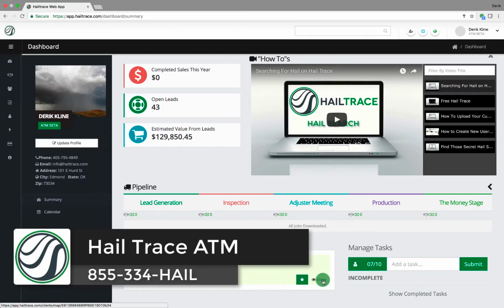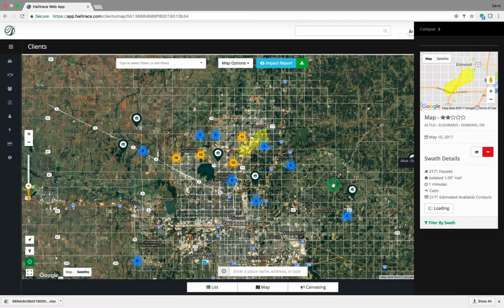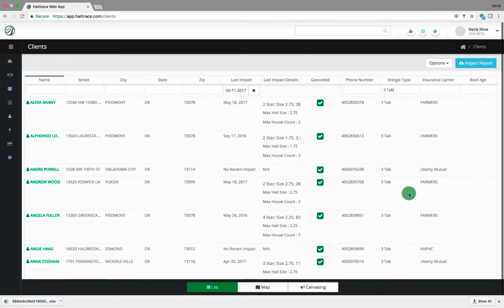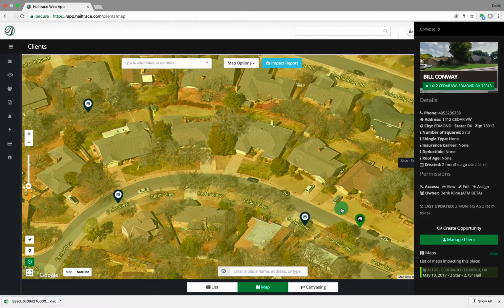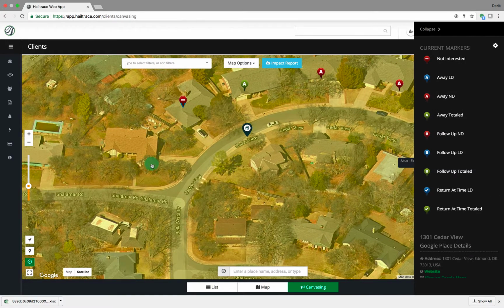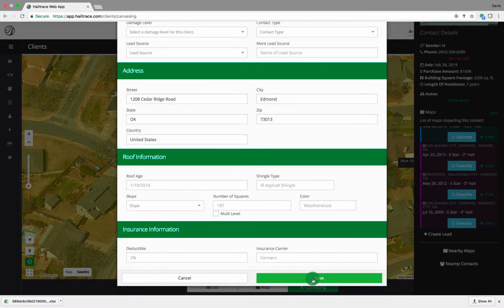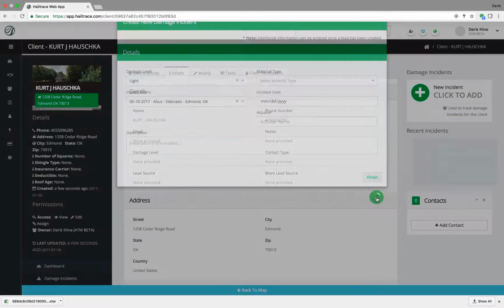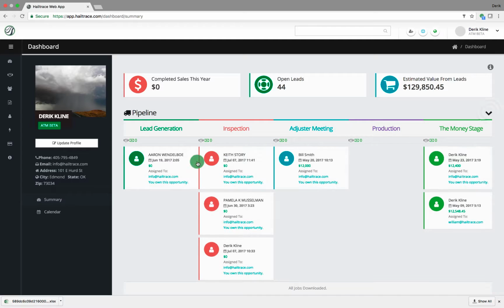Full ATM With Data!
This video is a brief walk through of using the Hail Trace Full ATM with Data from Cole Information.  Your service is capable of everything in this video and much more.  Call to schedule a free demonstration.